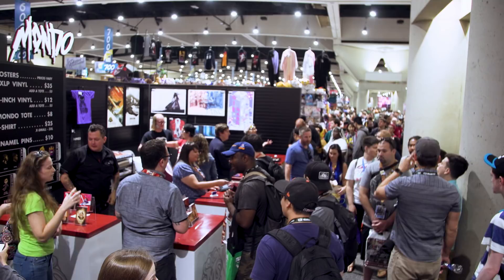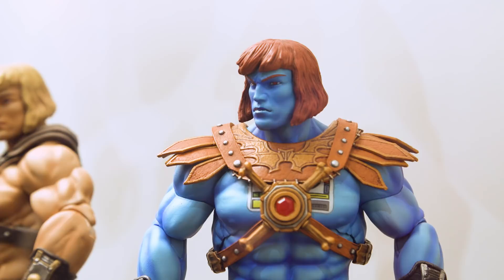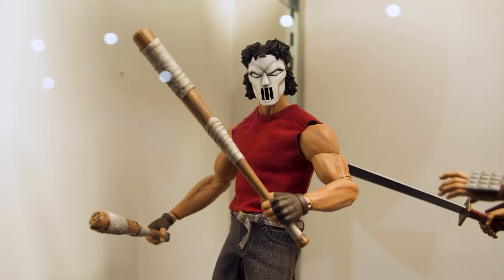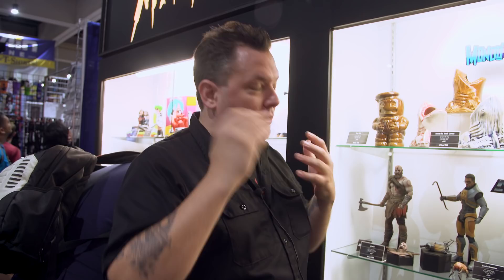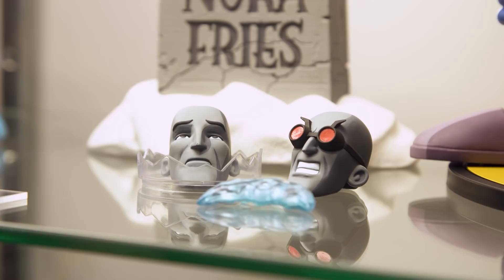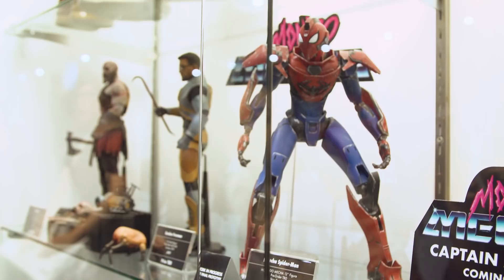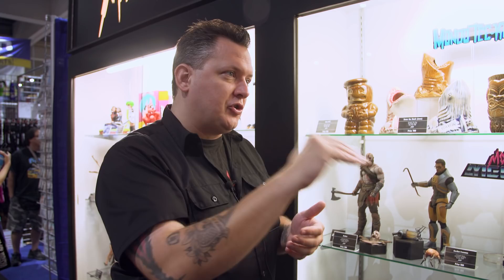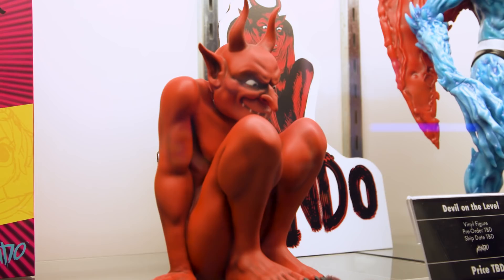Mondo's New Collectibles at Comic-Con!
Mondo, known for their highly sought-after movie posters and art prints, has been dipping their toes into toys and collectibles based on iconic pop culture characters. We chat with their head of collectibles to preview upcoming releases, including figures from Batman: The Animated Series, Masters of the Universe, and Mecha Spider-Man!